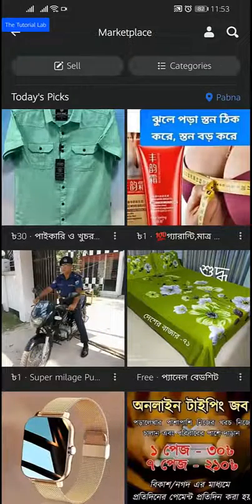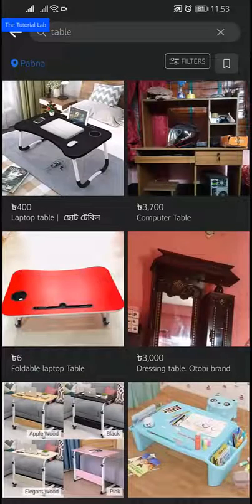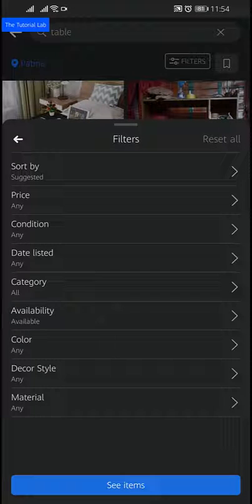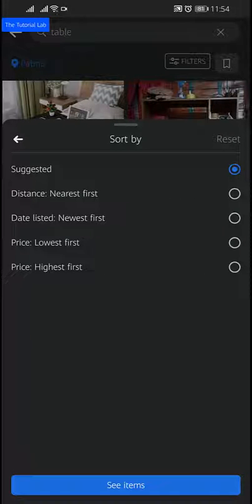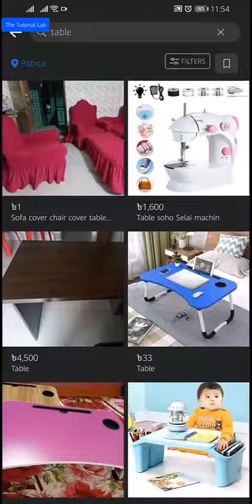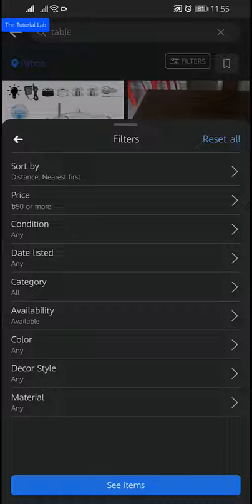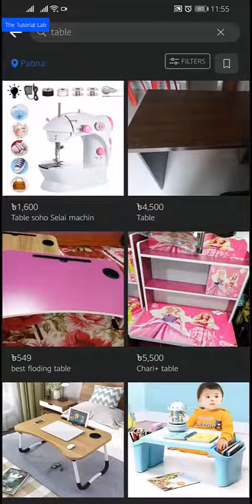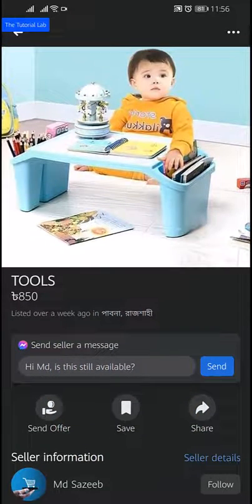How to Sort by Distance or New Listings on Facebook Marketplace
Looking to buy or sell something on Facebook Marketplace, but not sure how to sort your results? In this video, we'll show you how to sort by distance or new listings on Facebook Marketplace.

If you're looking to buy something on Facebook Marketplace, one of the first things you'll want to do is sort your results. You can do this by distance or by new listings.

To sort by distance, simply click on the "Distance" option at the top of the page. This will show you the closest listings first. You can also use the "Location" filter to further narrow down your search.

If you want to see the newest listings first, click on the "New" option at the top of the page. This will show you the most recent listings first. You can also use the "Sort" filter to further narrow down your search.

So whether you're looking to buy or sell, be sure to use the sorting options on Facebook Marketplace to find the best results.

Contract Details:
Abdun Noor Maruf
Founder & CEO
Backend BPO